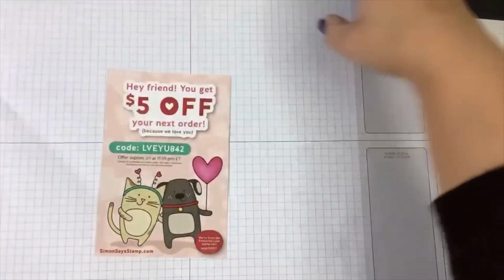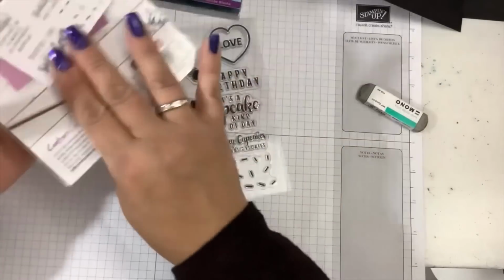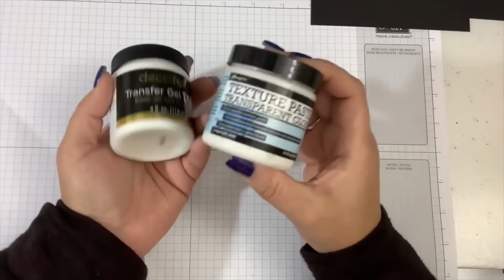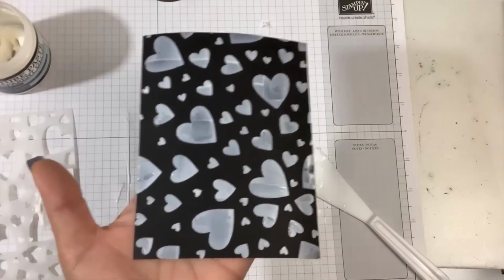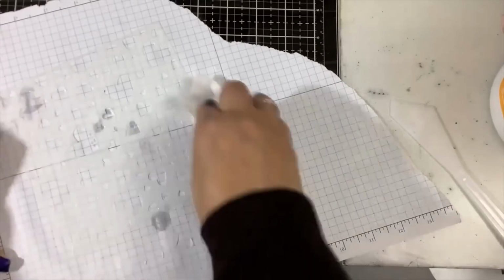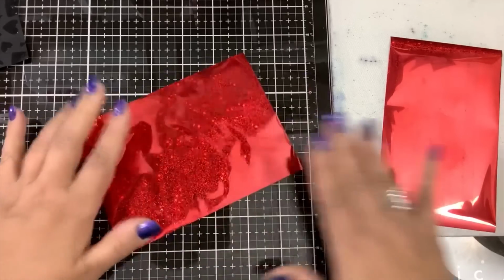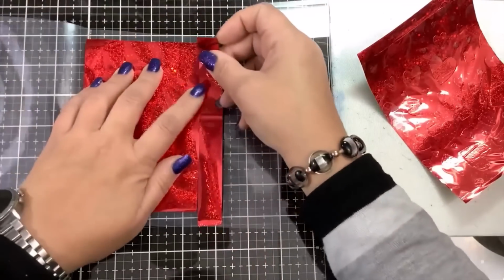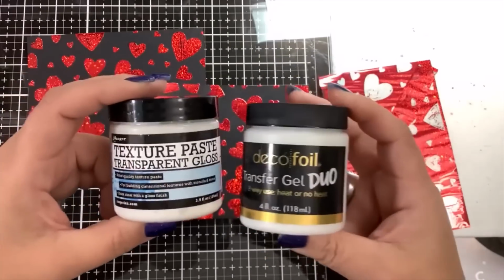Deco Foil Duo Gel, no heat foiling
Mini Minc
Deco foil duo gel
Ranger Transparent Gloss gel
Plastic spatulas
Heart foil mates
Mono Sand eraser
Minc Transfer folders 6x6
Gina K Red Fancy foil
Nuvo Glimmer Paste Plum Spinel
Gina K Velvet Red Glitter Glitz